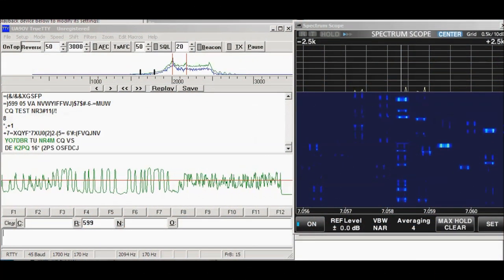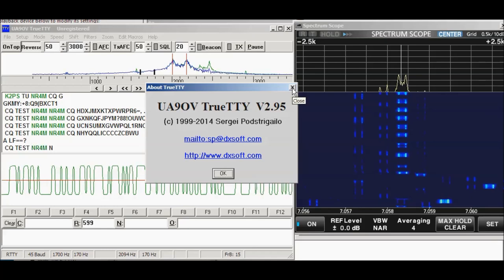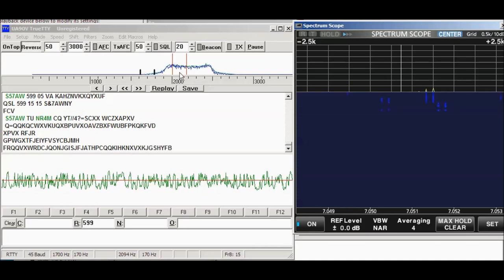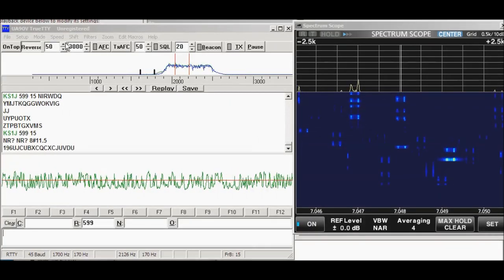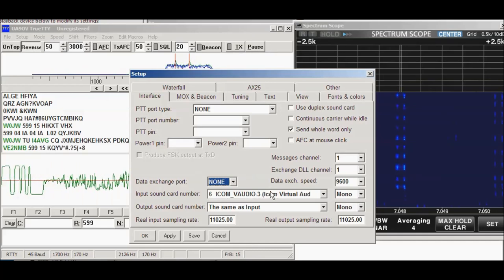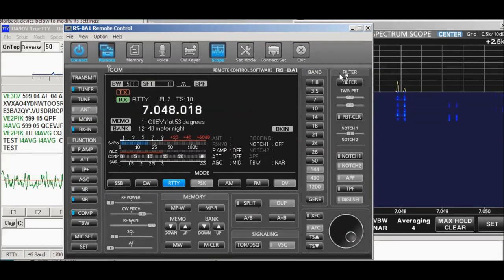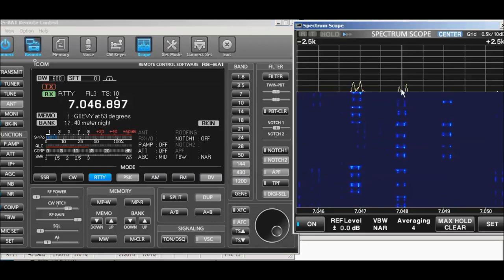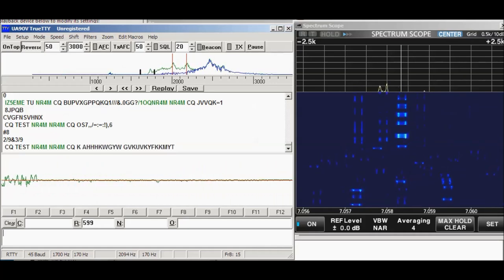TrueTTY Demo for Youtube Viewing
TrueTTY and CWGet are programs that work directly with the ICOM Radios, but also work through RS-BA1 using the Virtual Audio that comes with a Connected Radio in the Radio List tab of ICOM Remote.

I have only used these programs for decoding/swl monitoring, but that is a major part of Amateur Radio -- LISTENING and following conversations, contests, etc.

For more on RS-BA1 consider joining on FB group "RSBA1" or use the